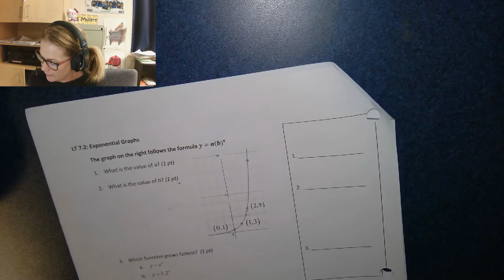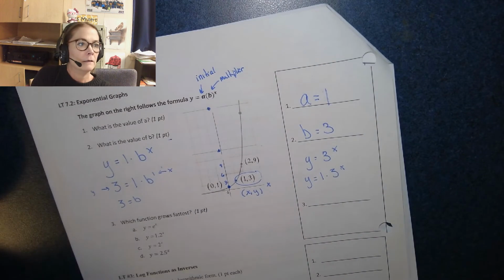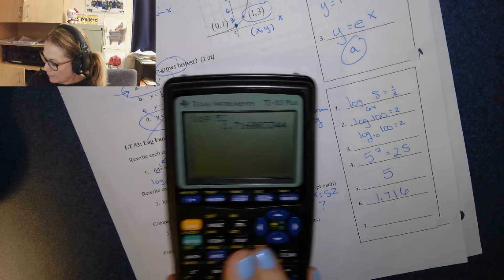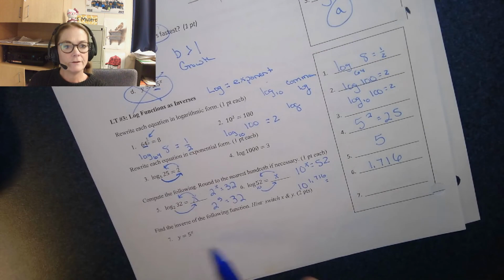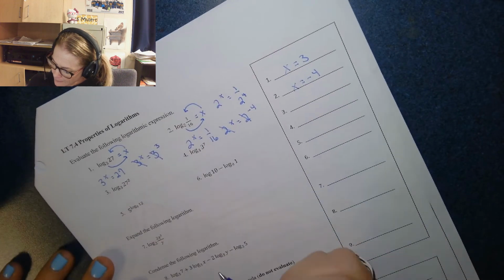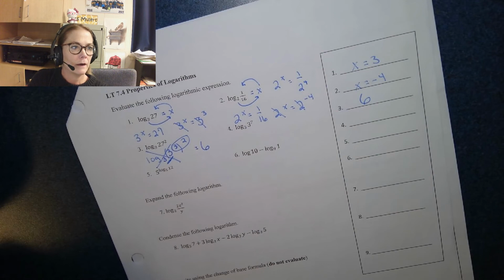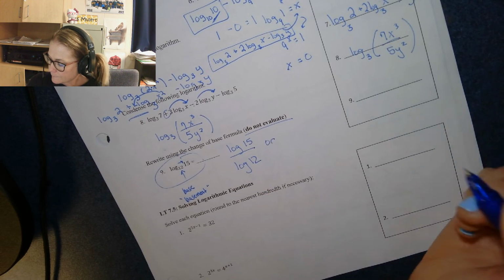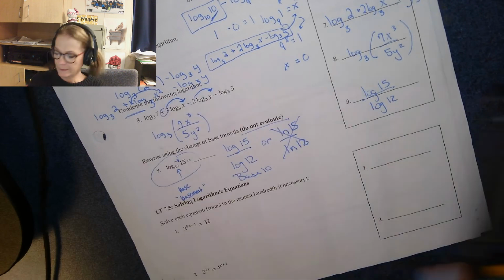Chapter 7 LTQ #2-4 A2